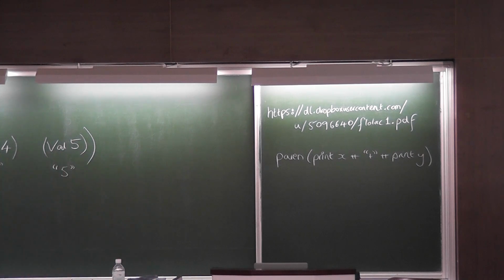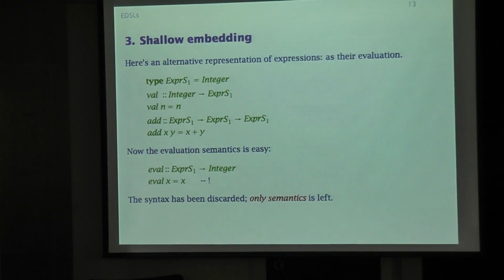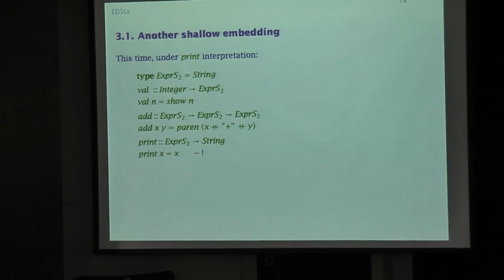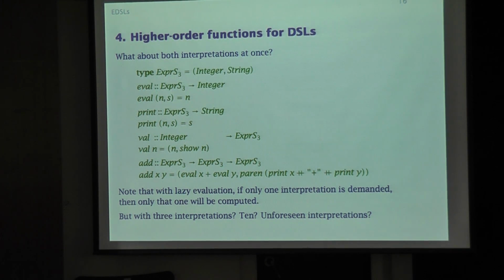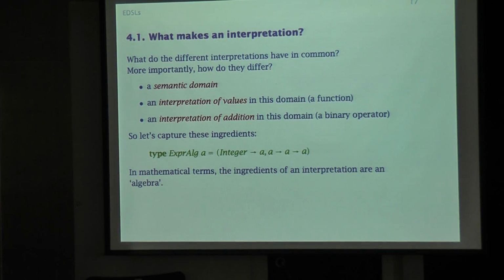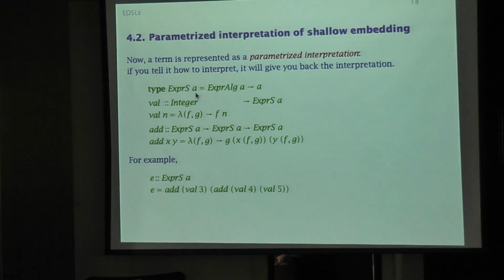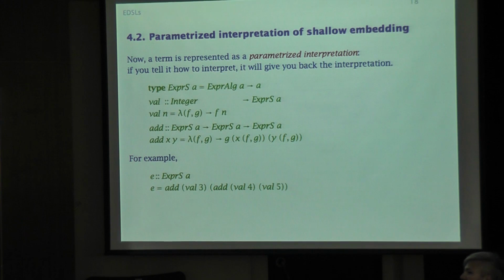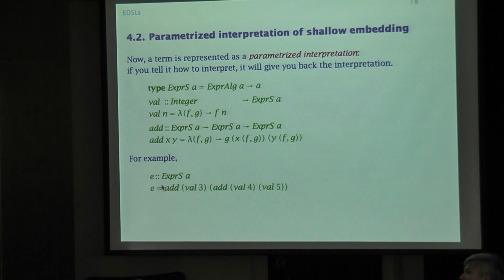FLOLAC'14 Jeremy Gibbons 特殊講題：內嵌式領域特定語言 part 2/3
特殊講題：內嵌式領域特定語言 (SL)
Special Lecture: Embedded Domain-Specific Languages
Jeremy Gibbons
(195)